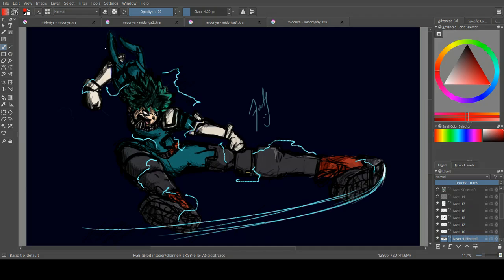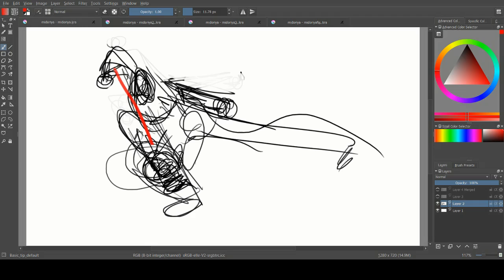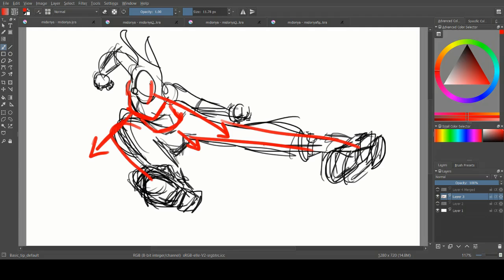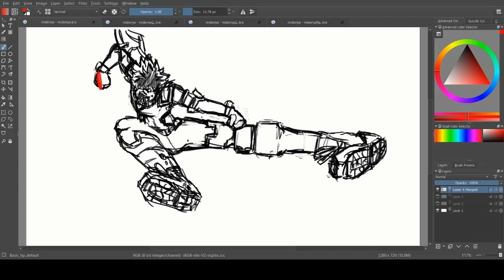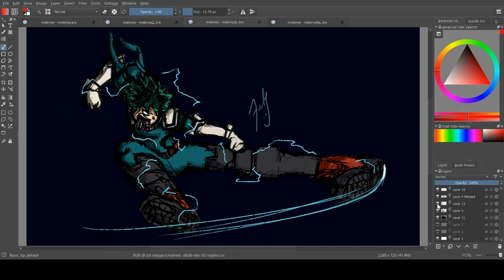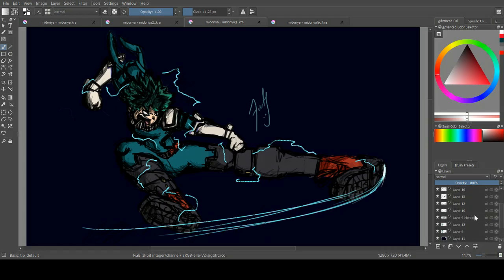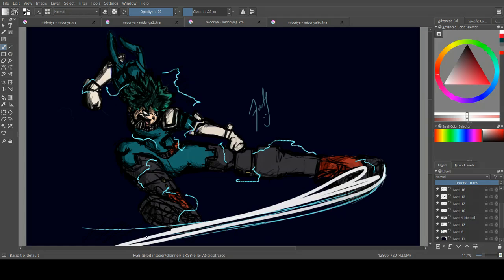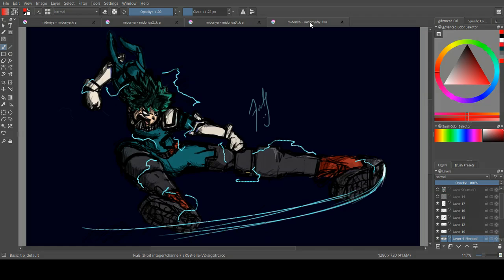My Hero Academia Fan Art: Midoriya Drawing Breakdown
The program is Krita a free software.
Song: Just say Run